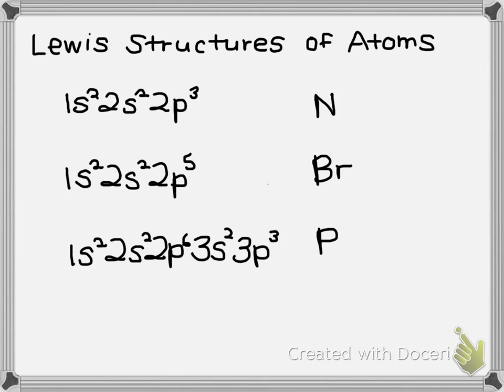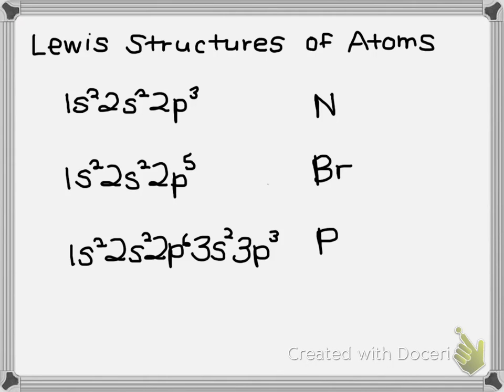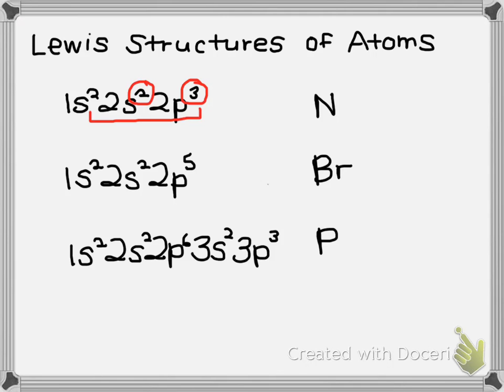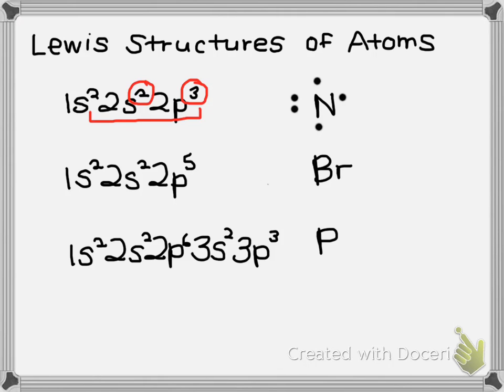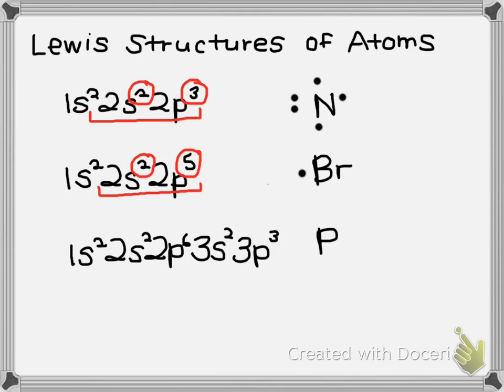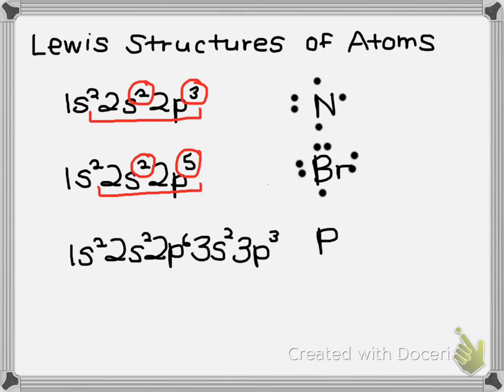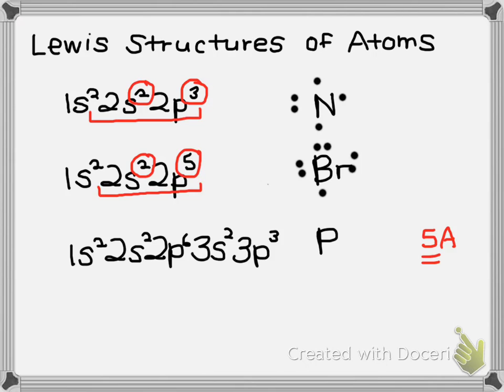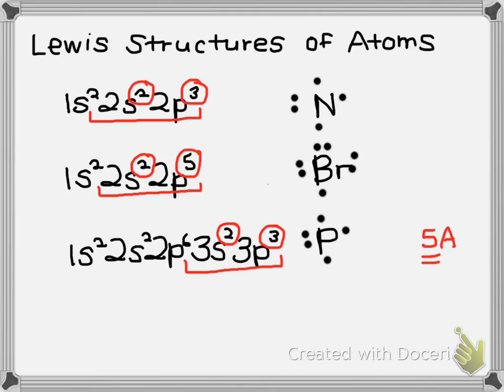1025 Lewis Structures of Atoms